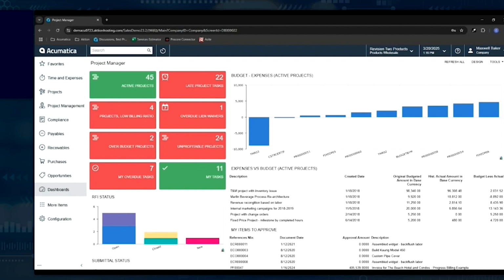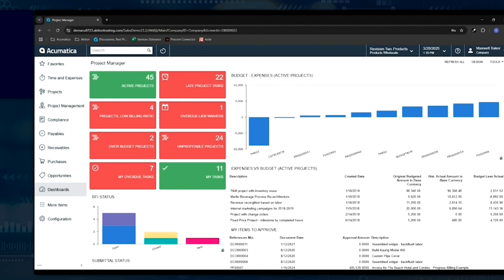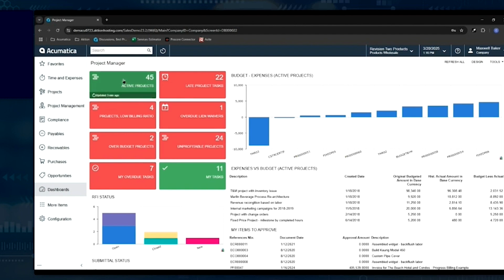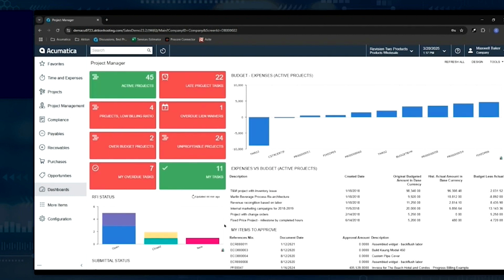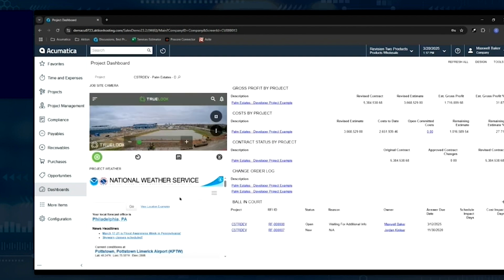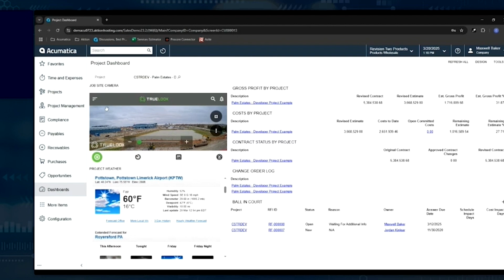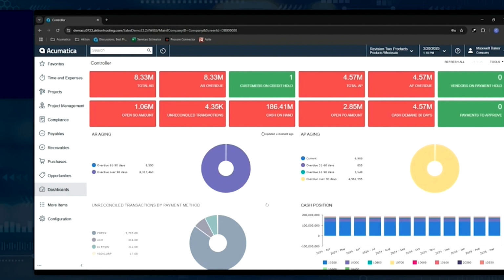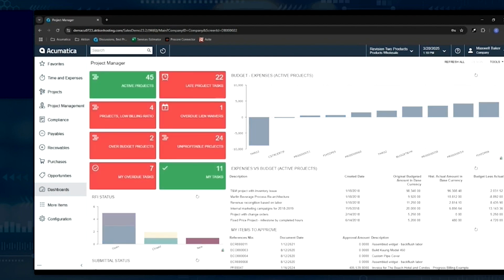Acumatica Construction - Dashboards